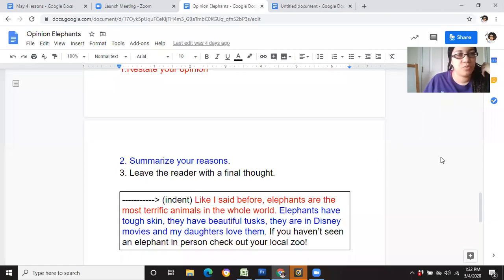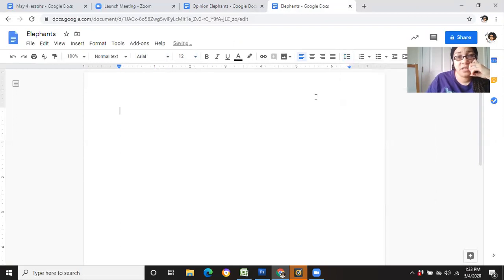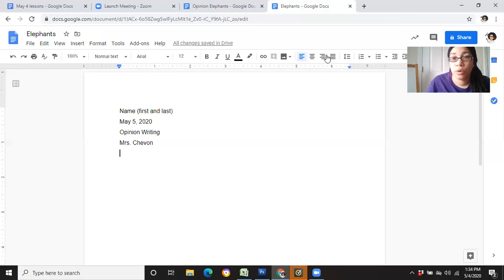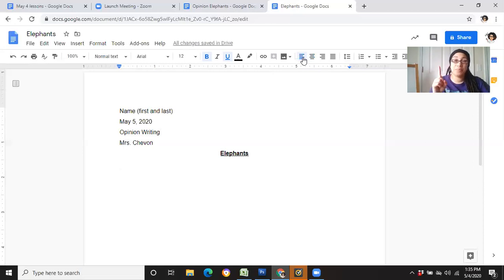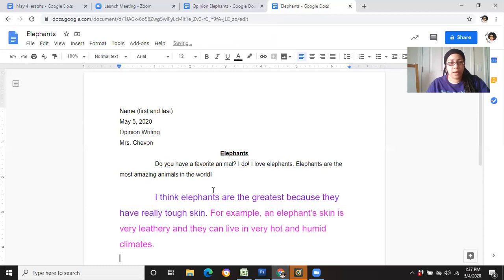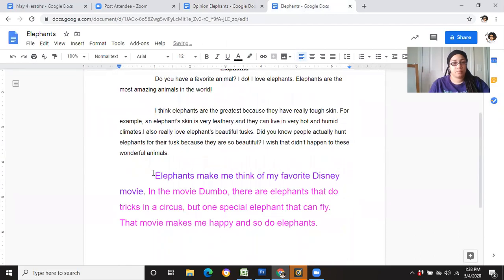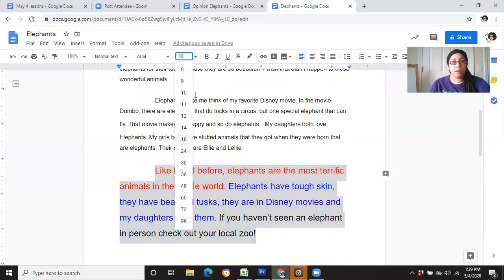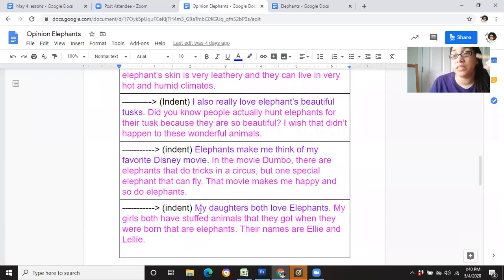Writing an opinion draft